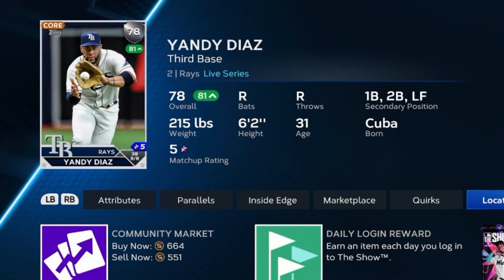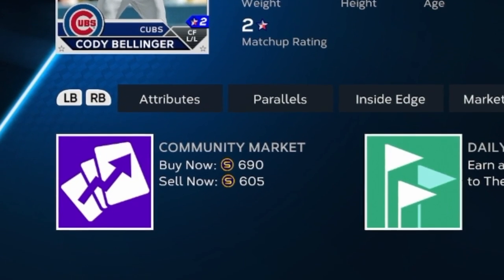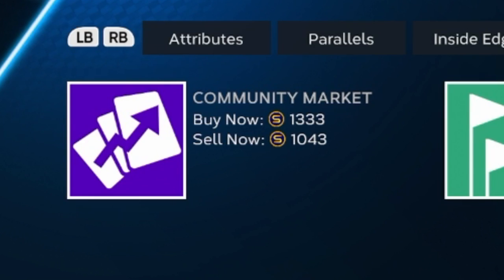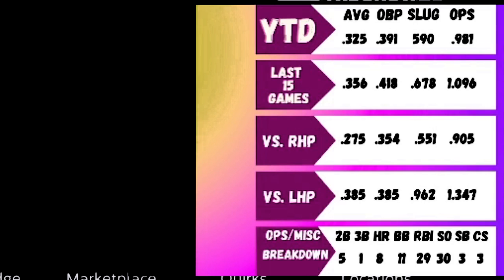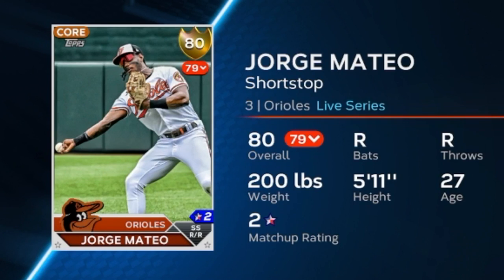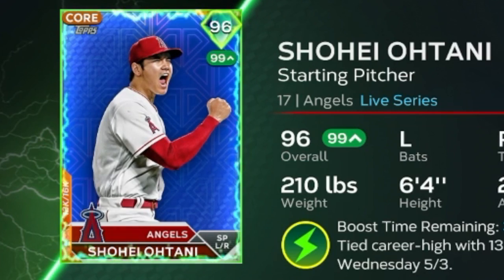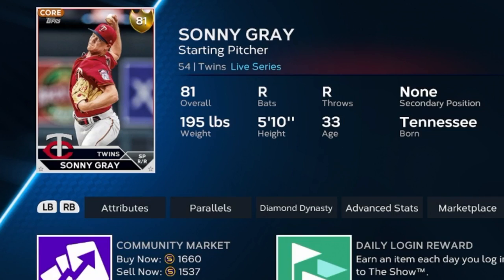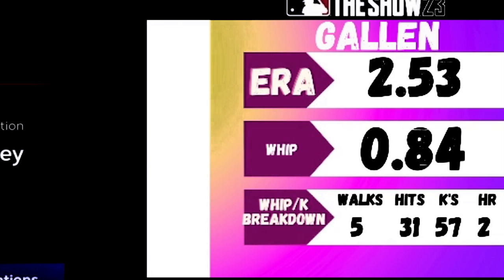Make MILLIONS of STUBS In MLB The Show 23 | Roster Update Predictions 2 Let's Make SMART INVESTMENTS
Make MILLIONS of STUBS In MLB The Show 23 Roster Update Predictions

We're one week out from the next roster update and the last few days to get in while prices are still low! If you're looking to make millions of stubs you've  come to the right place. We go in-depth into players stats to accurately predict the roster update next week!